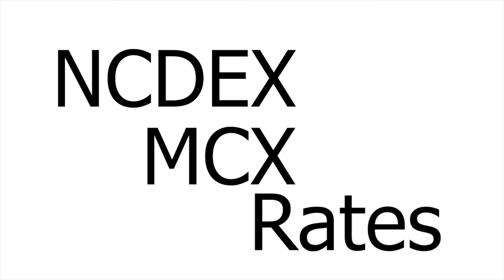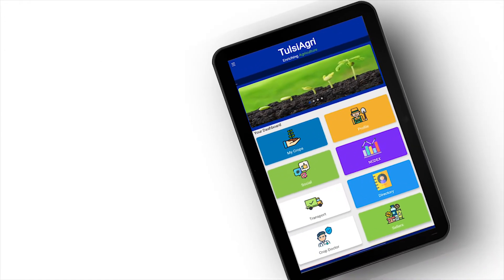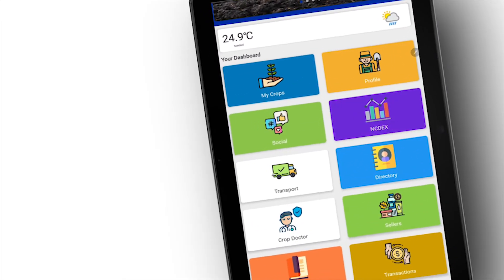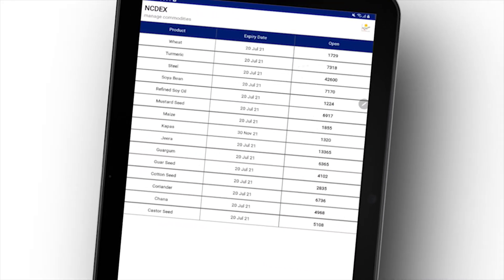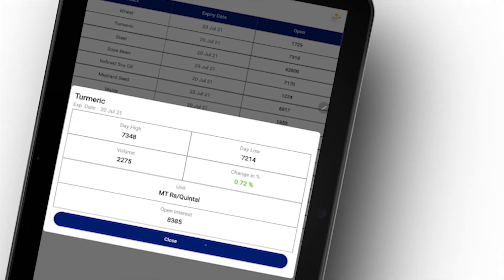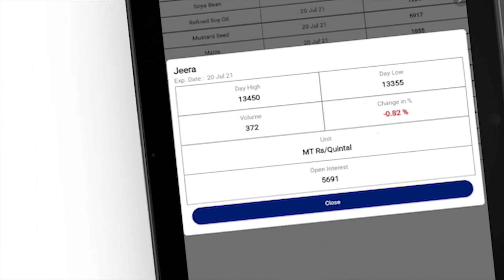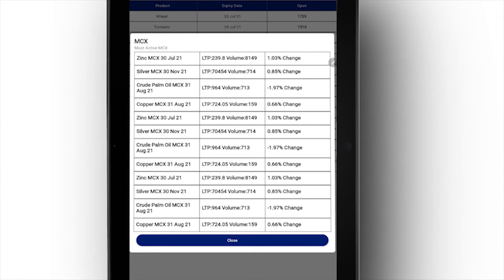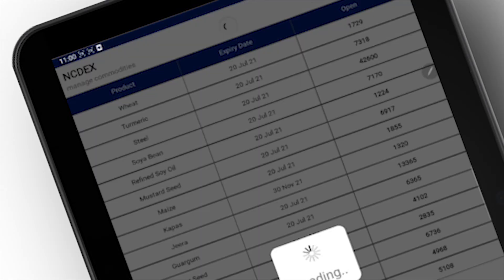NCDEX and MCX API Android App | Android Studio | Commodity API of NCDEX & MCX in Android Application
This is android feature developed for users to checkout realtime rates anytime anywhere. Commodity API or NCDEX and MCX API are very expensive API's, but this is developed such that in very minimum costing developer can implement this feature.
NCDEX and MCX rates feature is very usefull fetature where your audience users will be enjoying realtime rates live.

NCDEX and MCX API Android App has follwing features :
* NCDEX Live rates
* Top MCX commodities live rates
* NCDEX Day High
* NCDEX Day Low
* NCDEX Change in percent (%)
* NCDEX rate Units
* NCDEX Volume of commodity

We developed various kinds of android applications. Get your app developed with us and give your bussiness online existance.